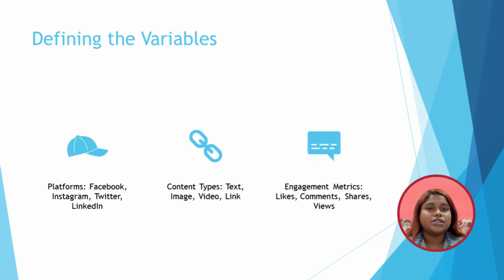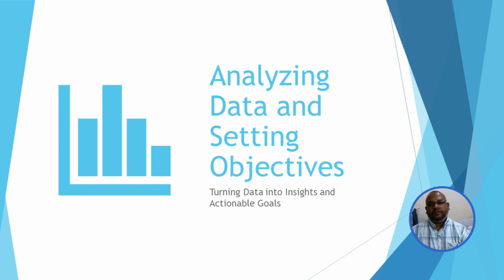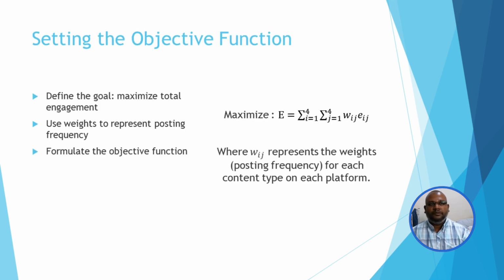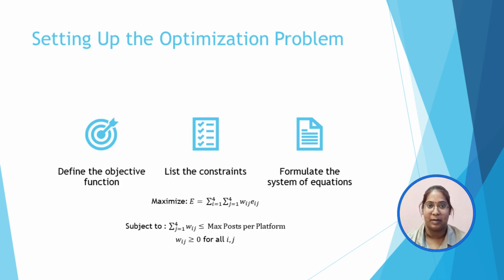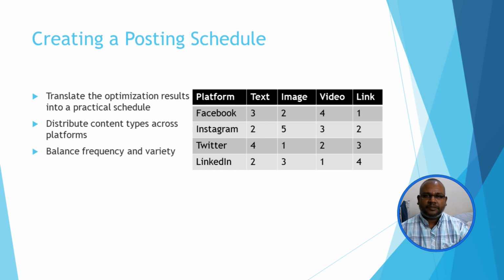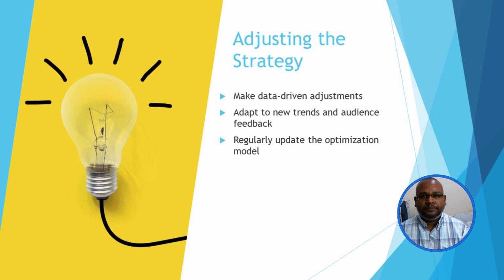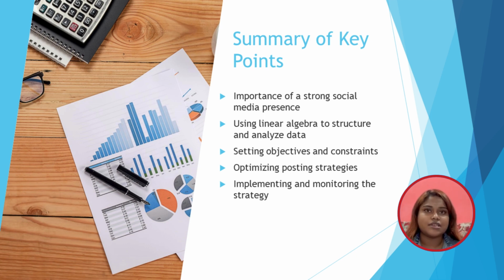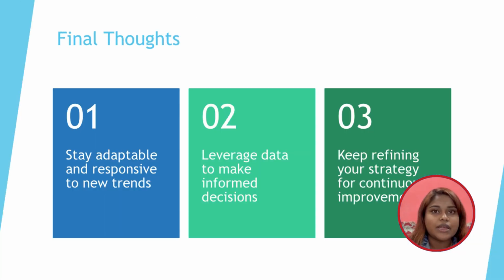JIM 201 JIM 107 – LINEAR ALGEBRA Assignment 3 1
TRIO JIM201/JIM107